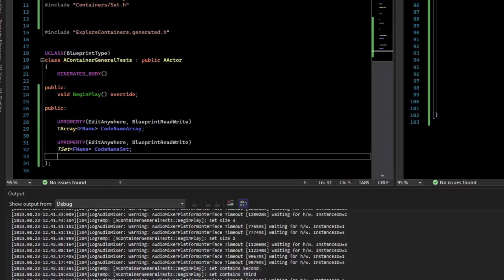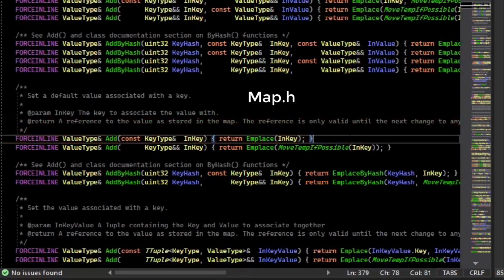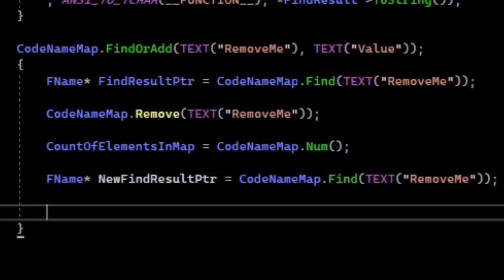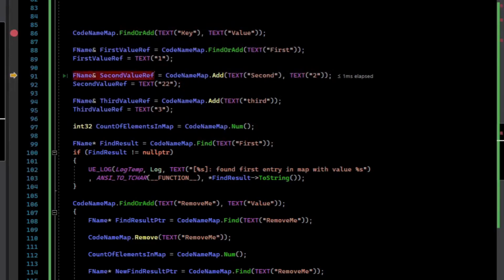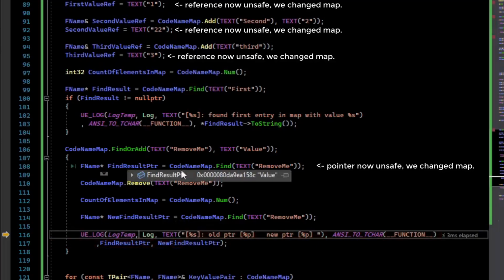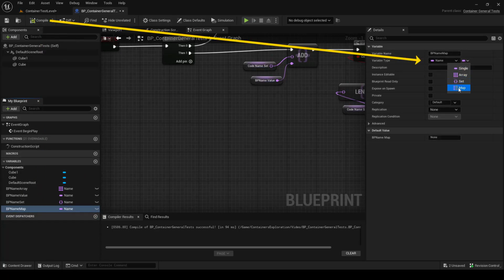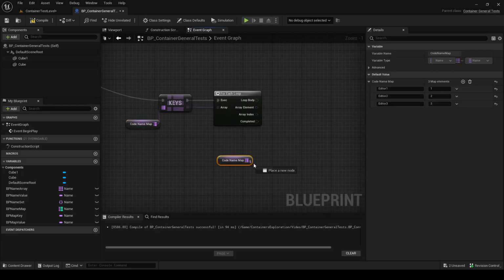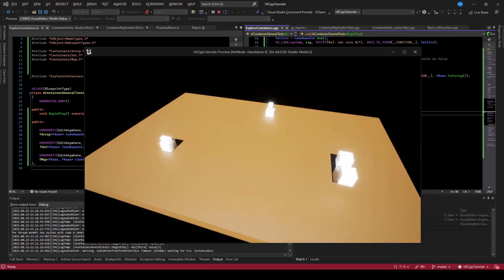Unreal TMap Basics - The minimum TMap knowledge you need - UE C++ Tutorial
The basics you need to know about Map to use it effectively in C++ and in Blueprint.
Covers the API and how the Map container works.

0:00 Writing a Map UProperty
0:35 Map include
0:40 Code - Adding to a map
1:05 Code - The danger of storing references - DANGLING REFERENCES!
2:01 Code - Other ways of adding to a map
2:40 Code - Checking size of a map
2:50 Code - Checking if a map has a value (Find function)
3:10 Code - Removing from a map
4:10 Code - Iterating a map with foreach for loop
4:36 Code - Converting map into a key value pair array
5:00 Code - Debugging map functions

8:20 Editor - Accessing the default values of the code TMap

9:39 Blueprint - Making a map only in blueprint, no code.
9:47 Blueprint - Getting code map in blueprint graph
10:00 Blueprint - Adding to the code map in event graph
10:20 Blueprint - Check if a key is in the map (contains node)
10:48 Blueprint - Finding the value for a given key in blueprint
11:10 Blueprint - Remove key/value from our code map in blueprint
11:28 Blueprint - Get an array of keys from the code map
11:35 Blueprint - Get an array of values from the code map
11:48 Blueprint - Debugging Blueprint nodes manipulating our code map

13:31 Outro